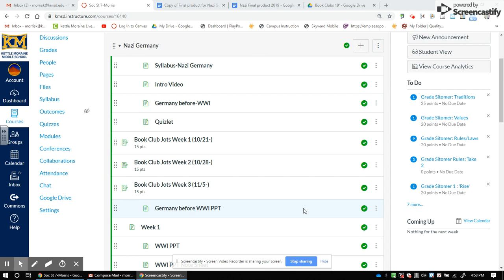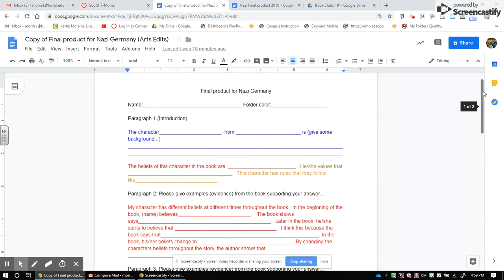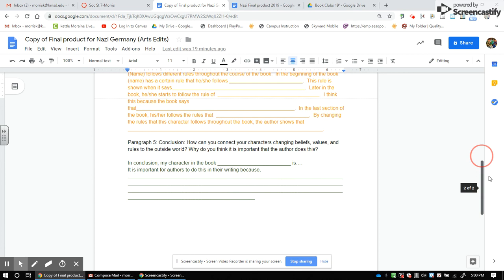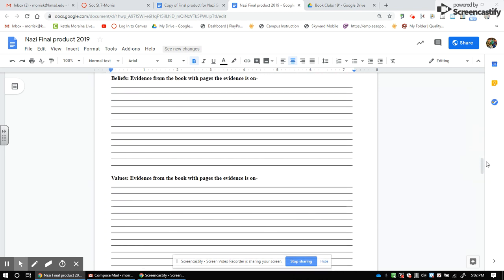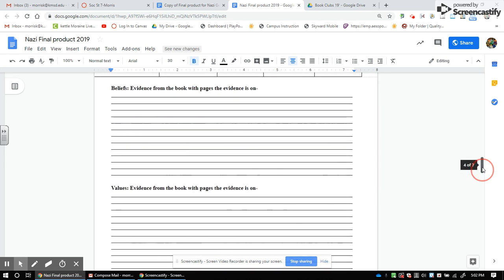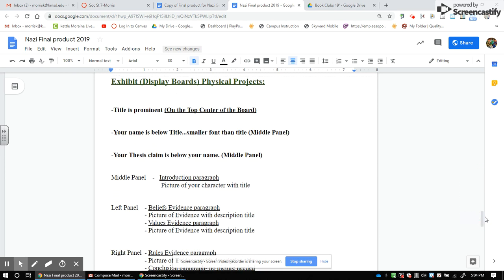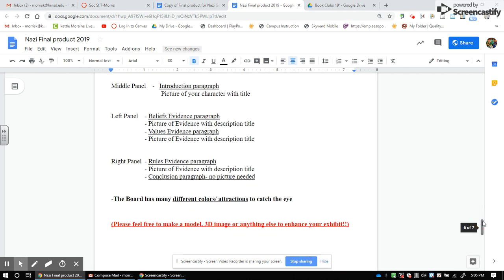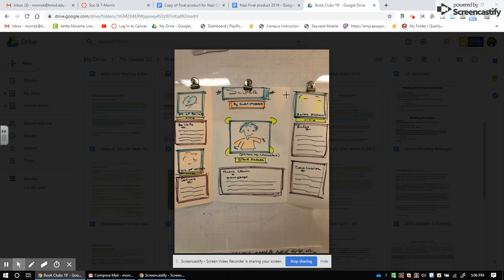Final Product Video: Character study